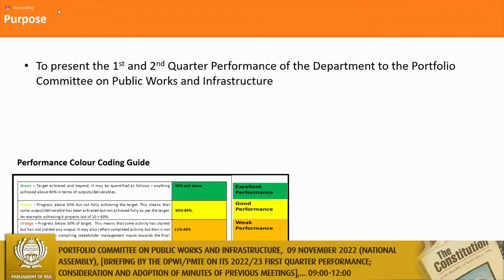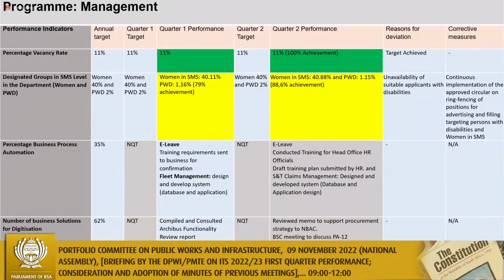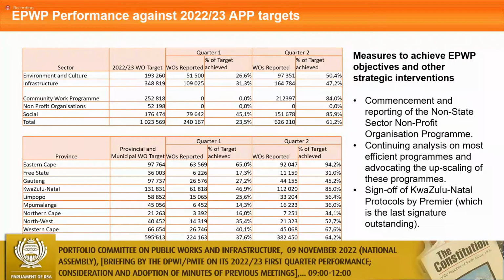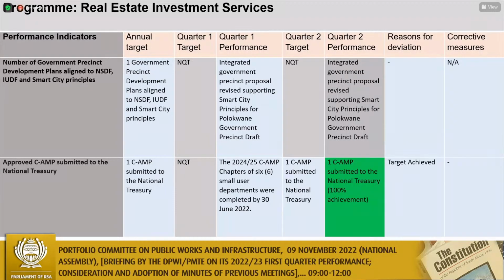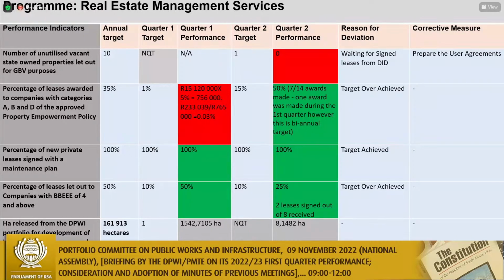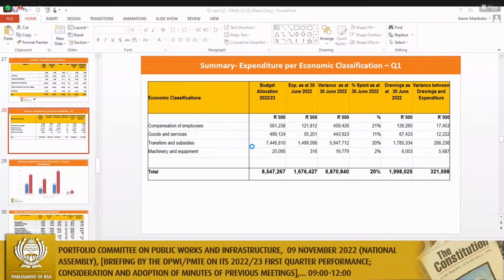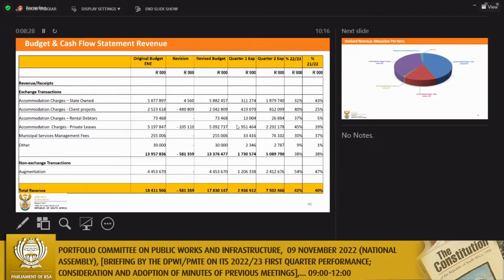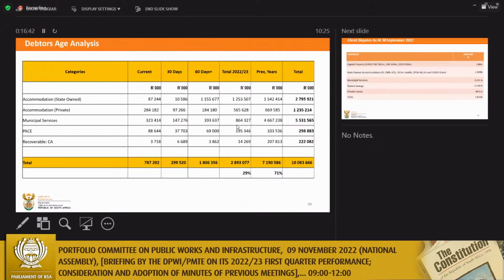Portfolio Committee on Public Works and Infrastructure, 09 November 2022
(National Assembly), [Briefing by the DPWI/PMTE on its 2022/23 First Quarter performance; Consideration and adoption of minutes of previous meetings], Virtual Meeting Platform, 09:00-12:00